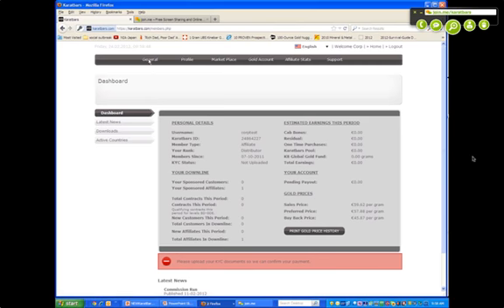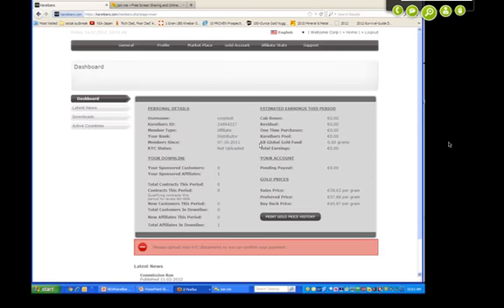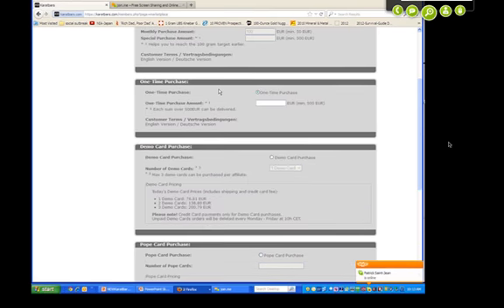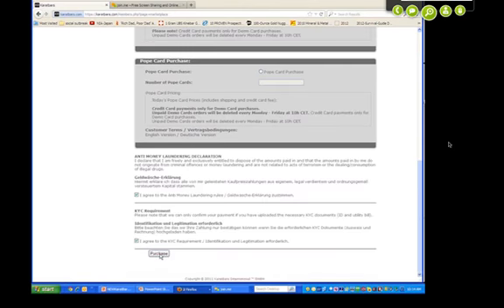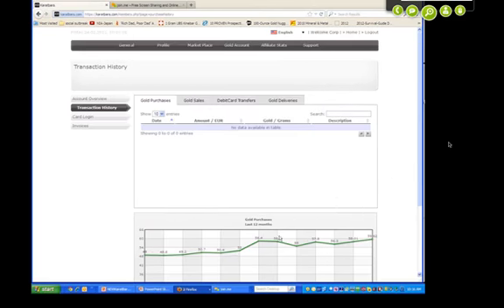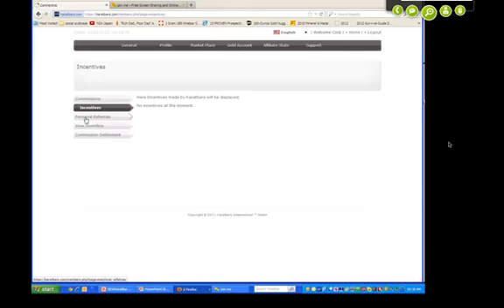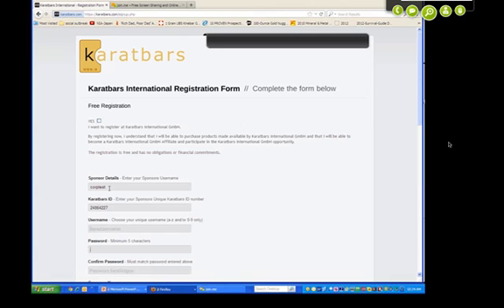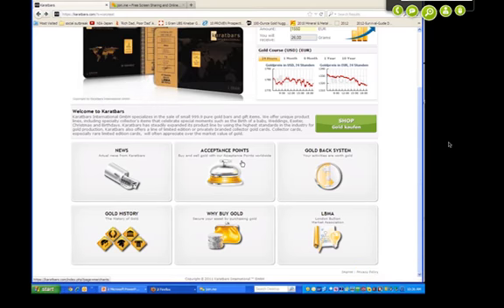Karatbar's International Back Office-How To Use It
Dan "Big Boomer" Girolmo walking you through the Karatbar's International back office and how you use it.